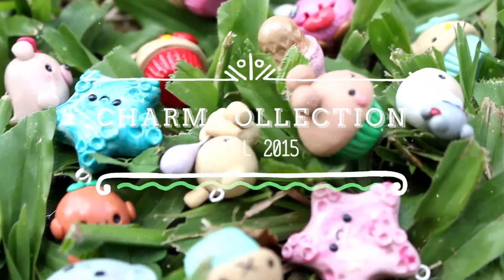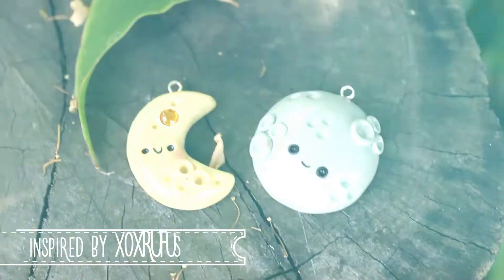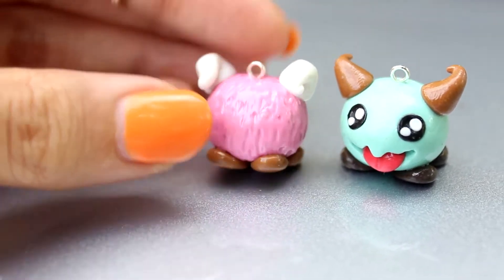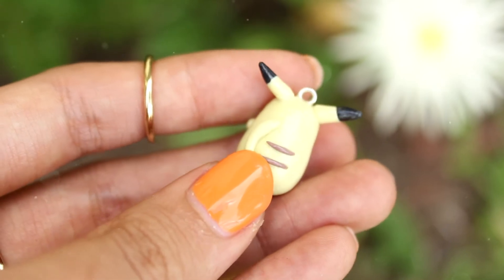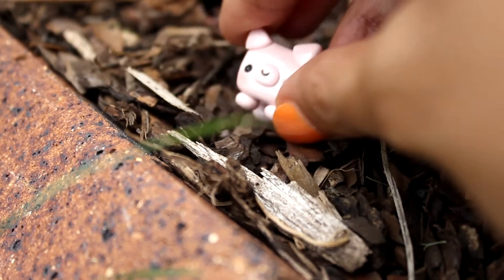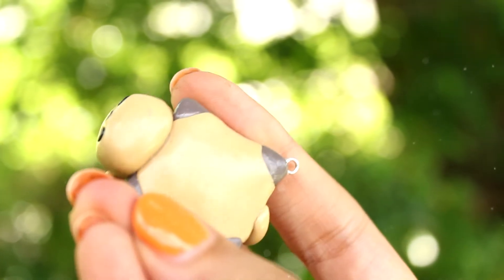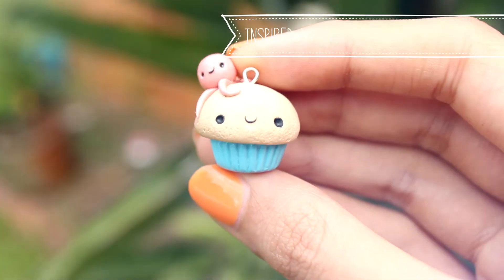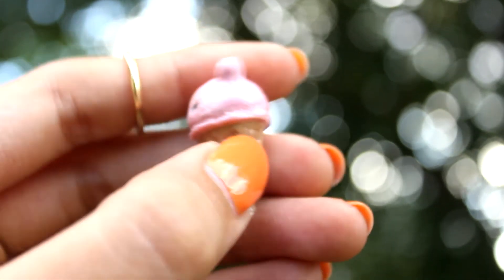Charm Collection ▼ April 2015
Today's video is a Charm Update of all the Polymer Clay Charm's I created in the month of April. I cover Lastronaut, League of Legends, a Nintendo Gameboy Color and a variety of different cupcakes!

To create my charms, I used a mixer of Fimo and Sculpey clay.